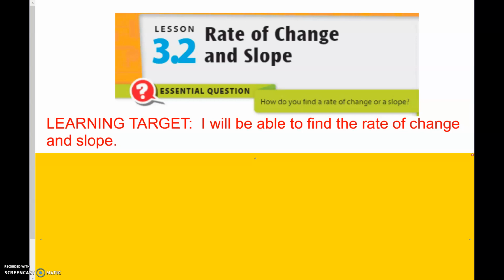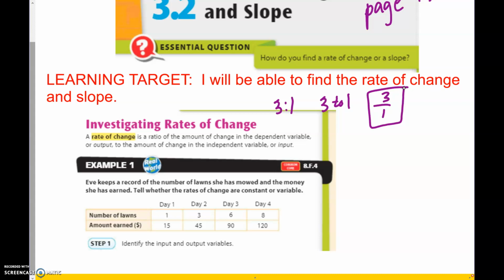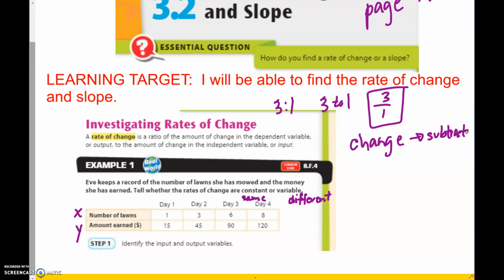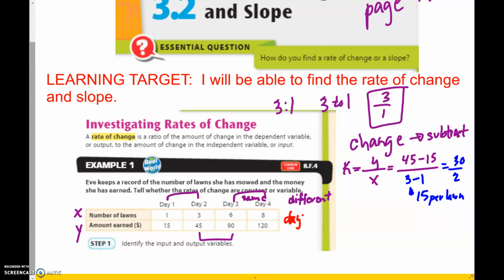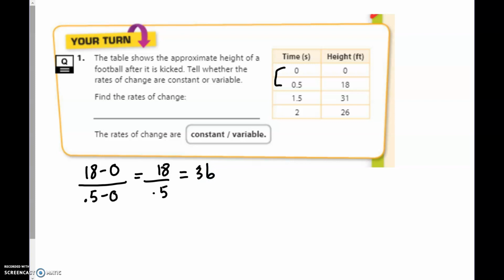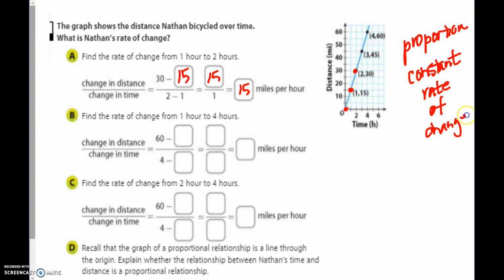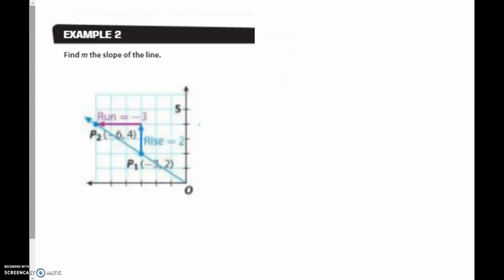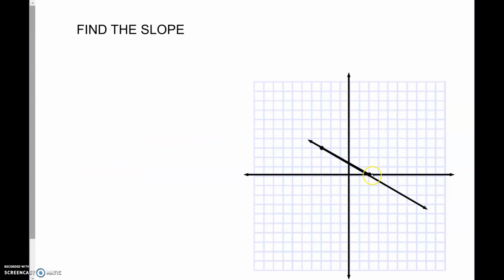3-2 rate of change and slope